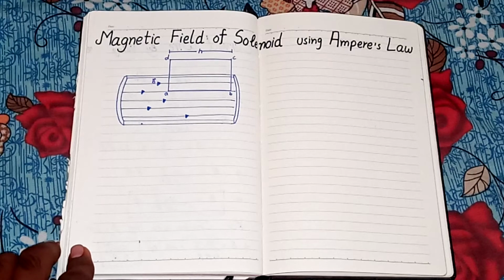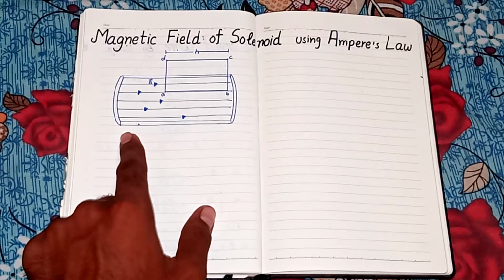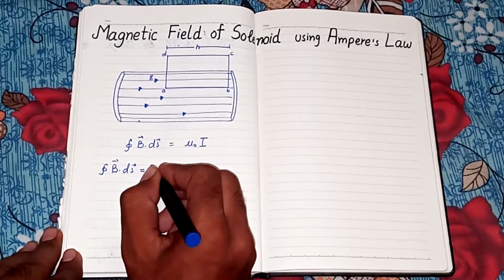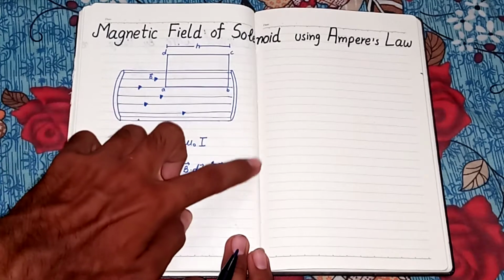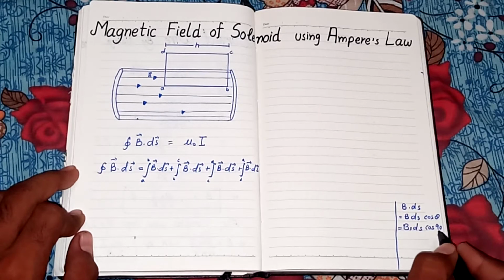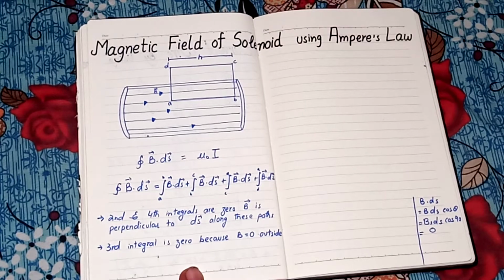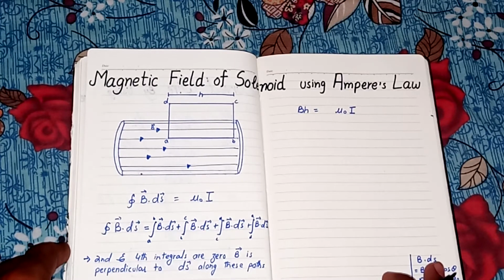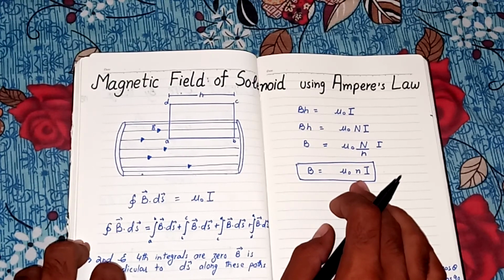Derivation of Magnetic Field of Solenoid by using Ampere's Law: simple and easy method